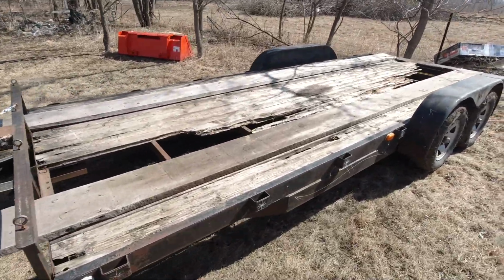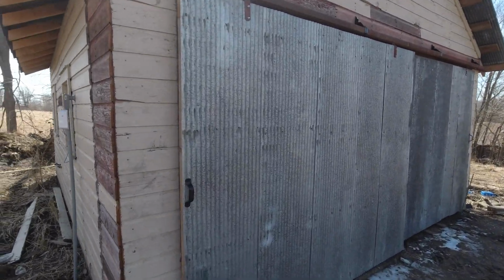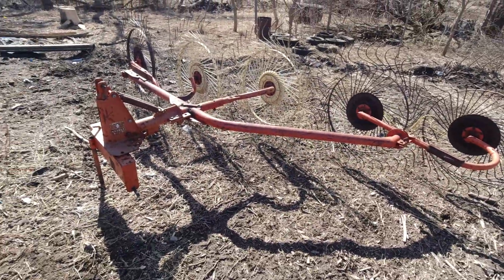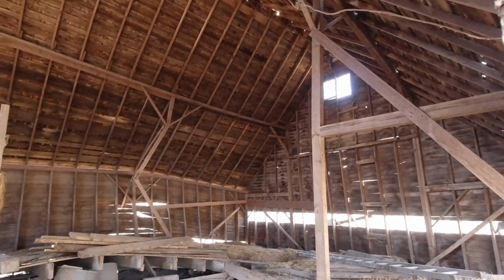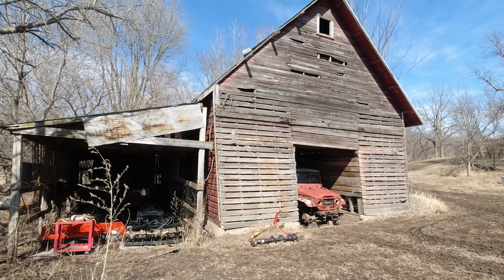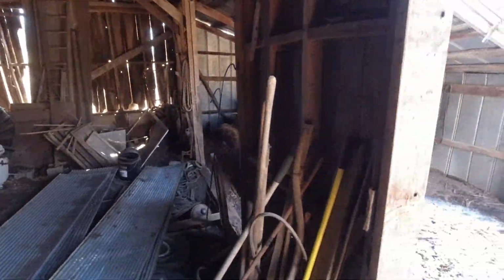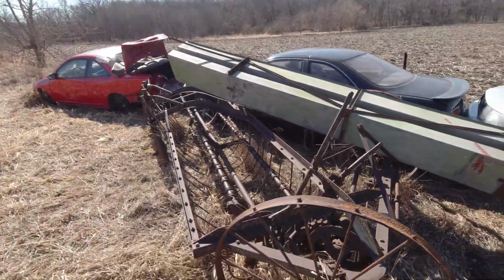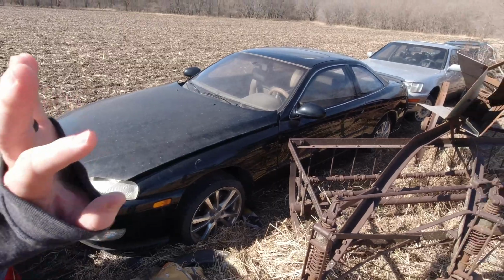Channel Update & Projects for 2022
Lets see what we are going to be doing this year.